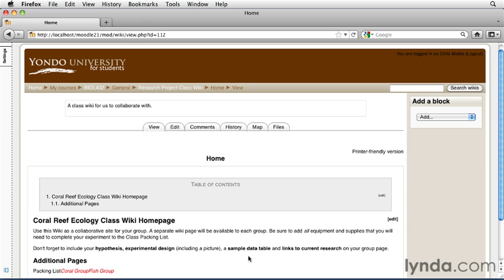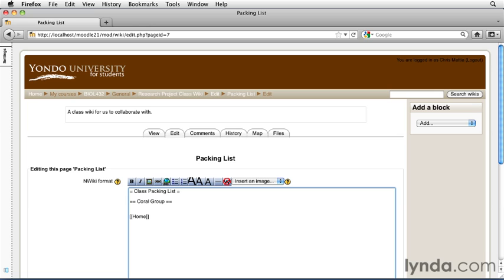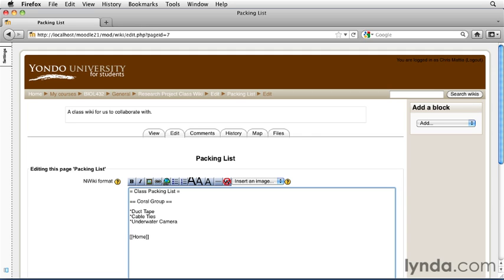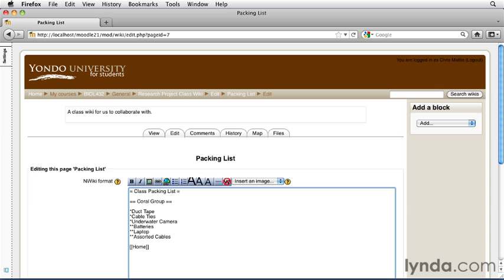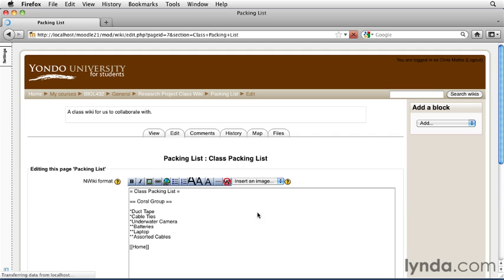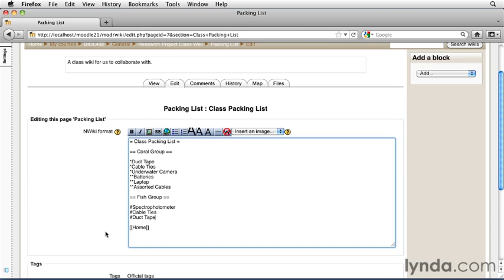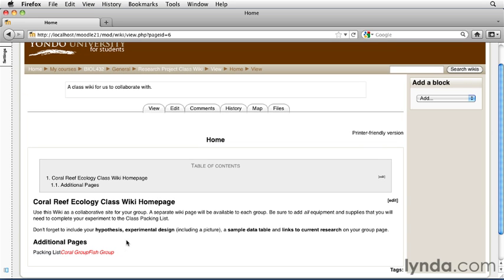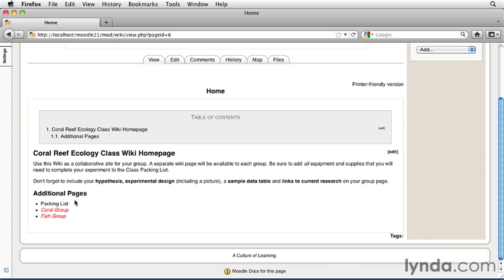Creating Wiki lists.mov